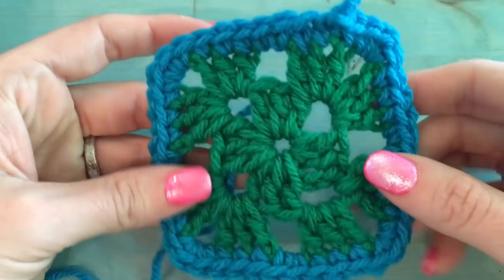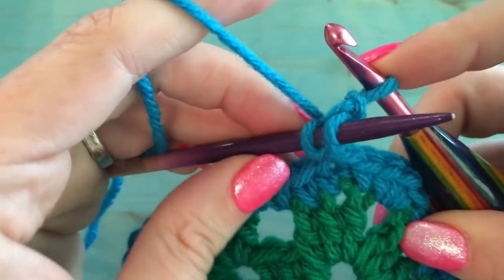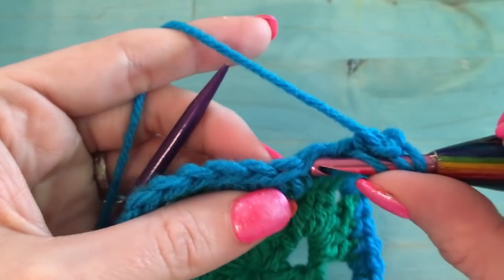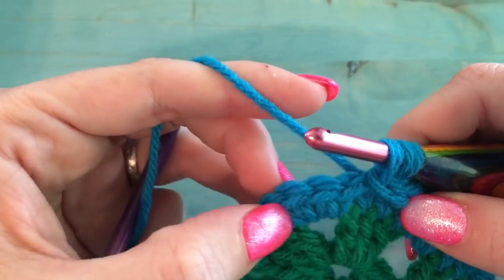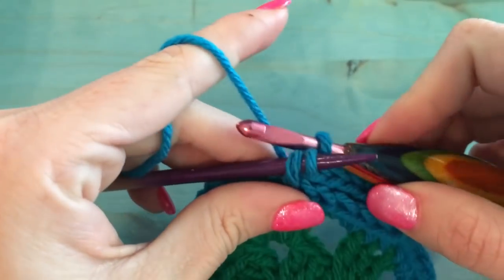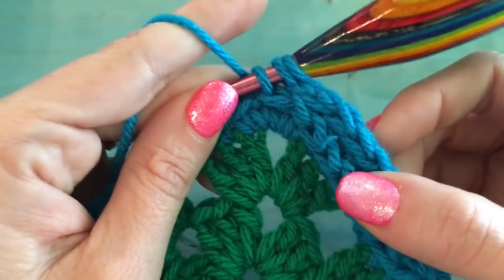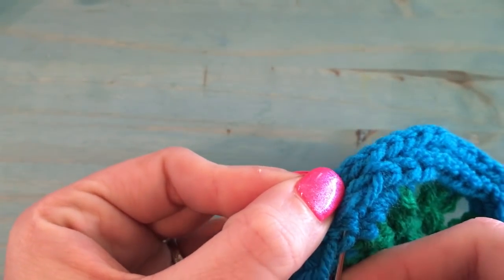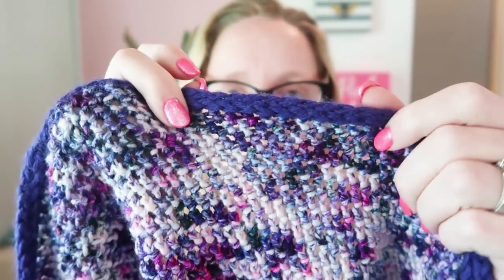How to Crochet an Applied I Cord Border